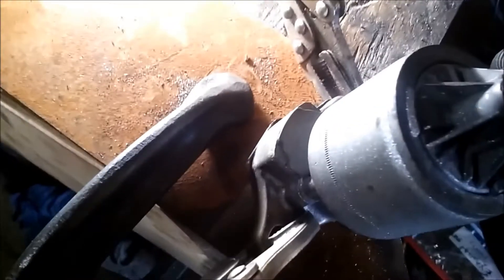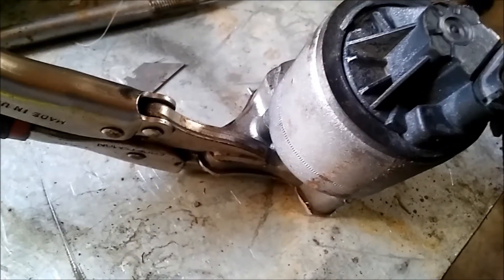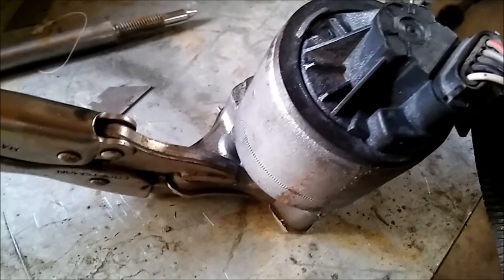Chevy egr block off plate p1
Basics of doing a 4.3 Vortec block off plate for off road use. Keeping all that nasty carbon from the intake.